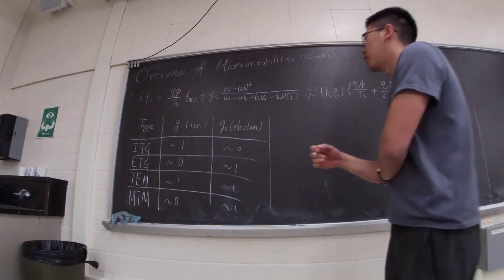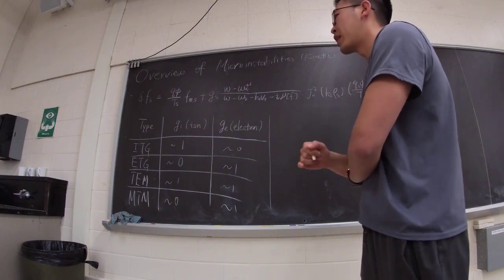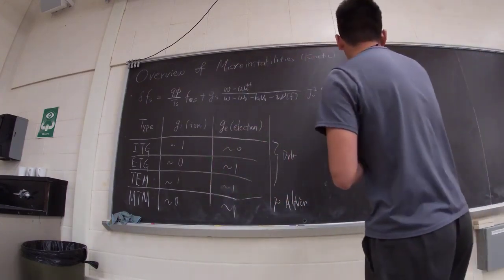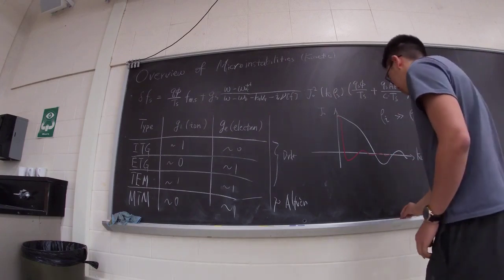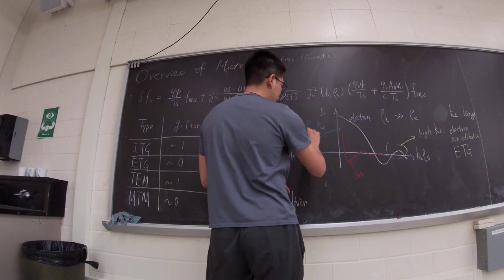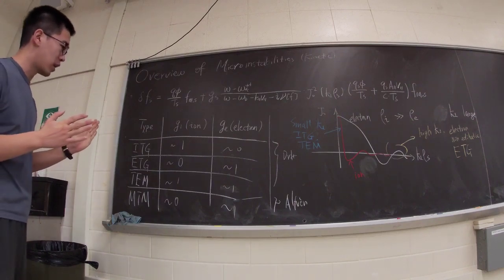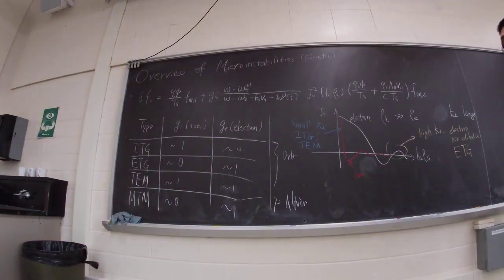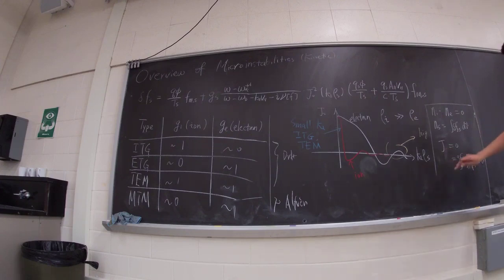Overview of kinetic micro instabilities